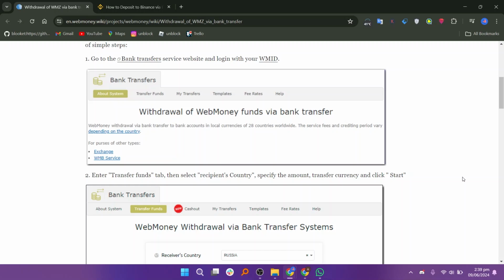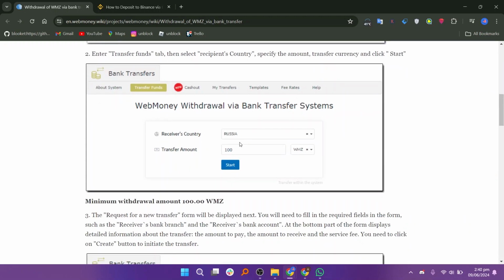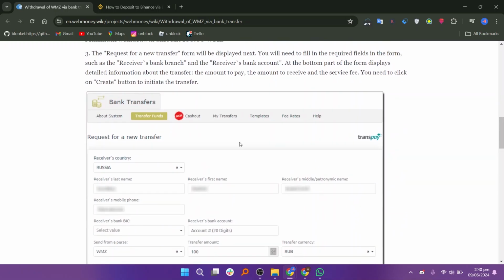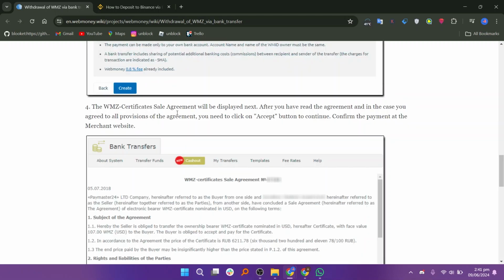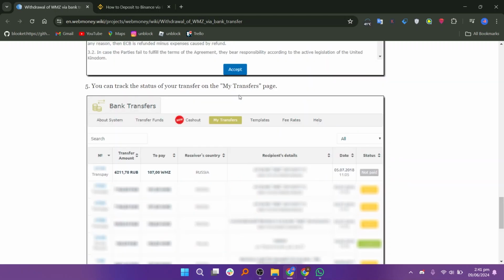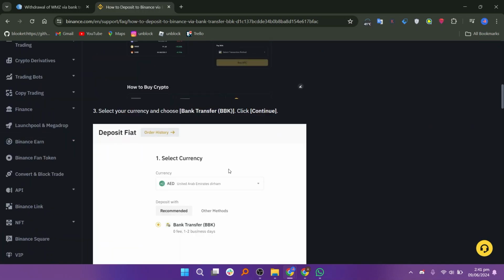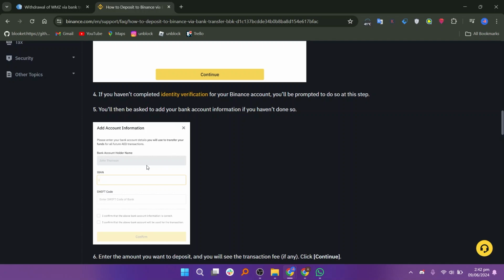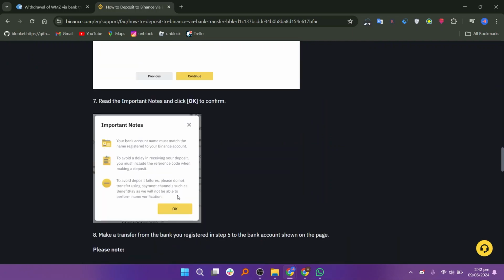HOW TO TRANSFER MONEY FROM WEBMONEY TO BINANCE (2024) FULL GUIDE